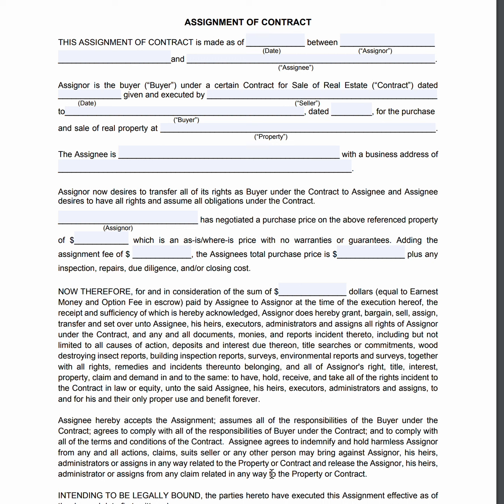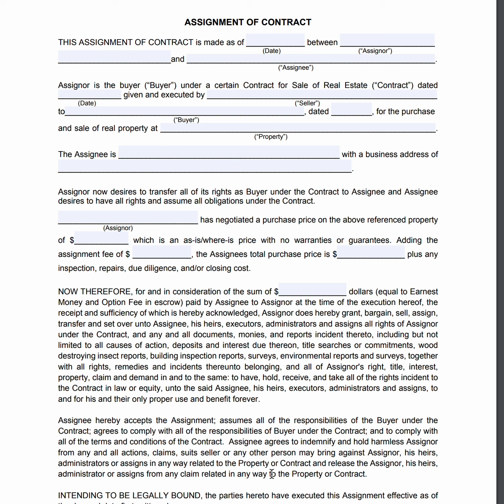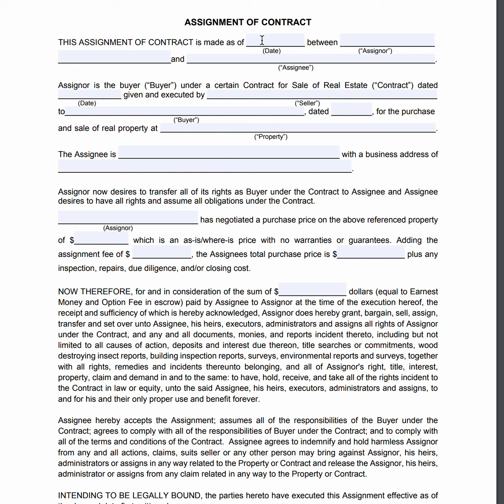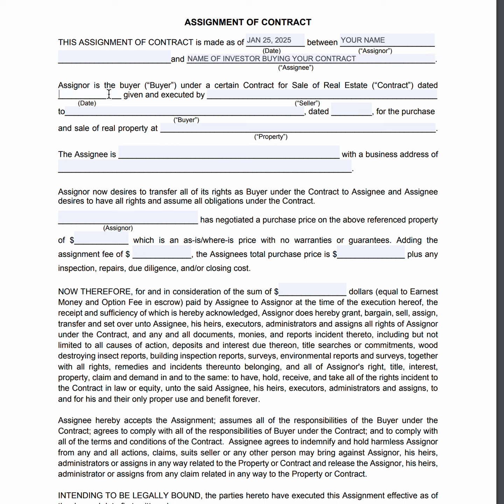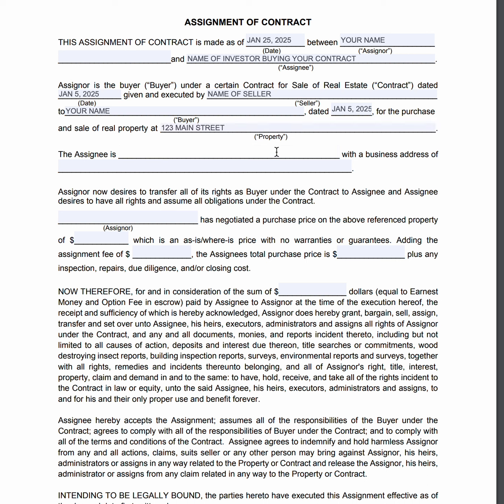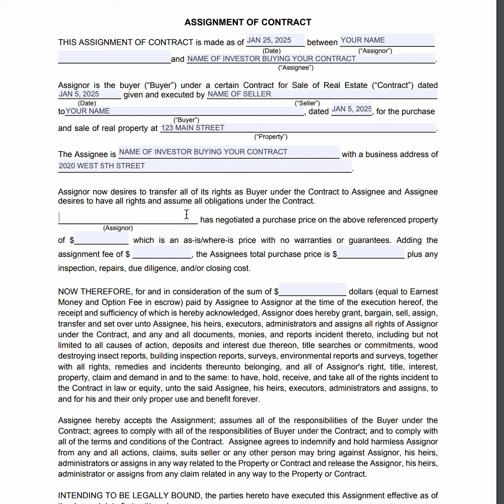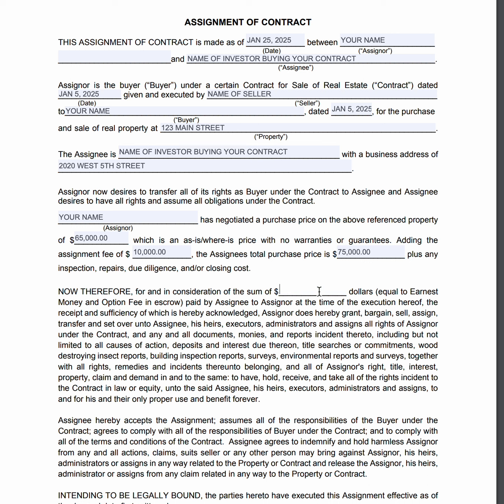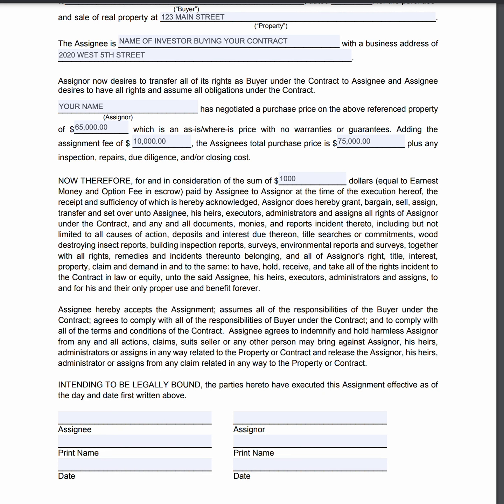ASSIGNMENT OF REAL ESTATE CONTRACT EXAMPLE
Wholesale real estate is a method of investing in which an investor, also known as the "assignor," finds a property that is being sold at a price below market value. The assignor then enters into a purchase contract with the seller, known as the "original contract."

Once the assignor has secured the contract for a below-market price, they can then sell the contract to another investor, known as the "assignee." The assignee then steps into the shoes of the assignor and becomes the buyer under the original contract. The assignee is then responsible for closing on the property and assuming all the rights and responsibilities outlined in the original contract.

One of the benefits of wholesale real estate is that it allows investors to purchase a property at a lower cost than its market value. This can be achieved through various means, such as finding properties that are in need of repairs, are in foreclosure, or are being sold by motivated sellers.

Assignment of contract is a common technique used in wholesale real estate. It allows the assignor to profit from a property without ever taking ownership of it. The assignor can make a profit by charging a fee to the assignee for the right to purchase the property at a below-market price. This fee is known as the "assignment fee."

In order for an assignment of contract to be valid, it must be in writing and all parties must sign it. It is also important to note that the original contract must include a clause that allows for the assignment of the contract.

Another benefit of wholesale real estate is that it allows for a relatively low barrier to entry. Unlike traditional real estate investing, which can require a significant amount of capital and credit, wholesale real estate can be done with very little money down. This makes it a popular choice among new investors who are just starting out in the industry.

However, it is important to note that there are certain risks associated with wholesale real estate. One of the biggest risks is that the assignee may not be able to close on the property. This can happen for a variety of reasons, such as the assignee not being able to secure financing or the property not passing inspection. In these cases, the assignor may be held liable for any damages incurred by the seller as a result of the assignee's inability to close on the property.

In conclusion, wholesale real estate is a popular method of investing that allows investors to purchase properties at a below-market price. By using the technique of assignment of contract, investors can profit from a property without ever taking ownership of it. However, it is important to be aware of the risks and to have a solid understanding of the legalities involved in the process.

For new investors, networking with more experienced investors can be a critical factor in successfully evaluating and investing in real estate. To learn more about evaluating investment properties and to meet other experienced investors, consider attending the Benjamin Z Miller investor networking group, which meets each Sunday. This group can provide valuable information and resources to help you make informed investment decisions.

A good starting point would be to get more education.  If you would like to learn more about investing and other related topics, just go